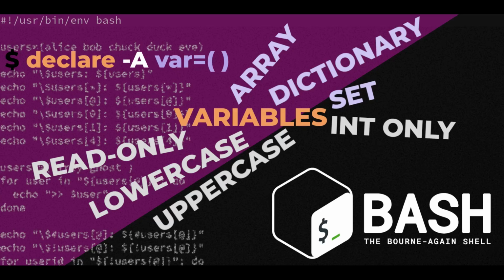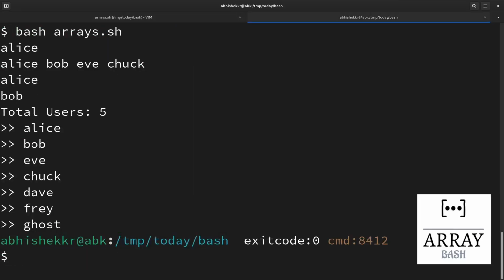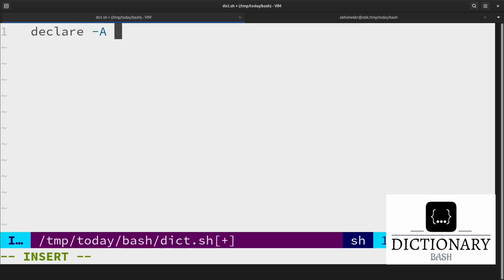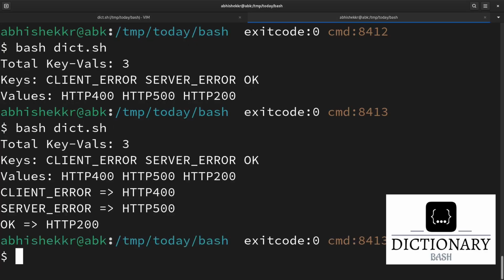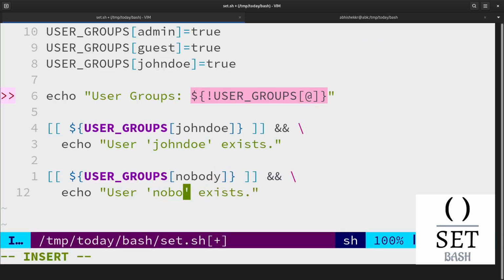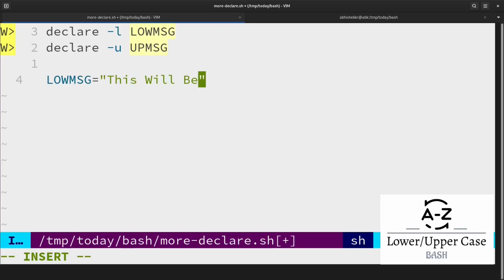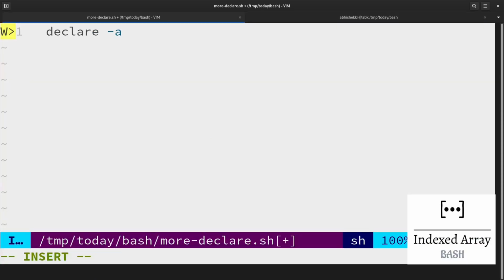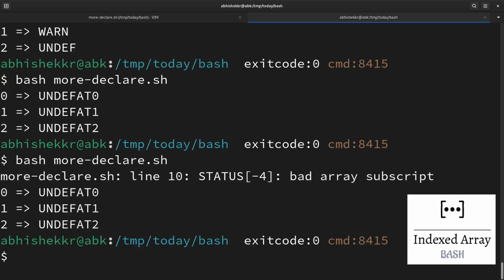"$ declare" Var in Bash: Arrays, Dict, Set, Read-Only, Lower/Upper Case, Int-Only, Indexed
In this live-coding tutorial we see howto to use BASH variables with ARRAY, DICTIONARY, SET, INDEXED ARRAY like structure; also READ-ONLY, INT-ONLY, auto LOWERCASE & UPPERCASE values.

Showcasing "declare" utility for VARIABLE declaration in BASH.

CHAPTERS

* 00:00:00 - Intro
* 00:00:08 - ARRAY/LIST
* 00:01:38 - ARRAY with declare
* 00:02:26 - DICTIONARY with declare
* 00:05:22 - READ ONLY VAR with declare
* 00:06:08 - LOWERCASE UPPERCASE VAR with declare
* 00:06:46 - INT ONLY VAR with declare
* 00:07:18 - INDEXED ARRAY with declare